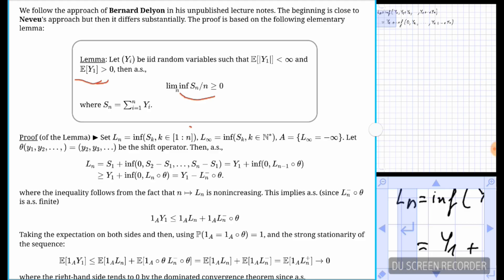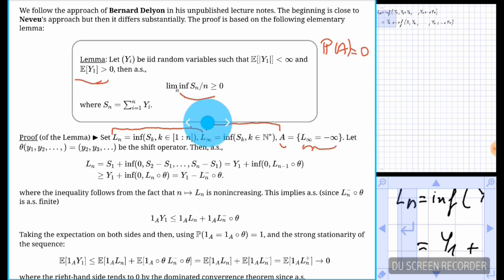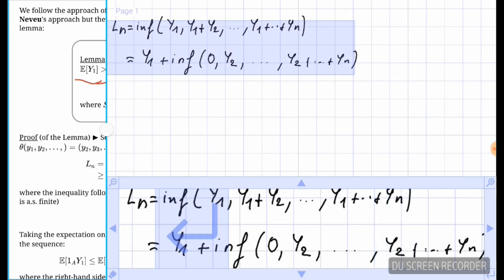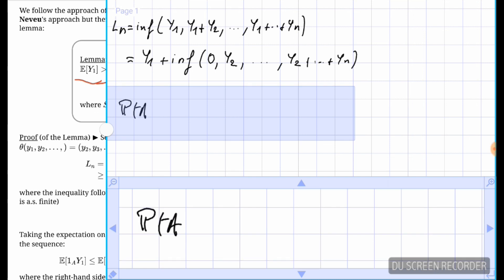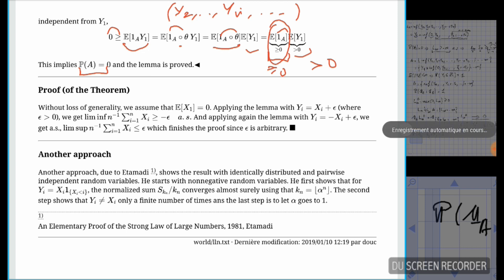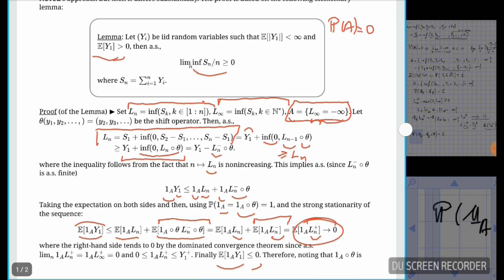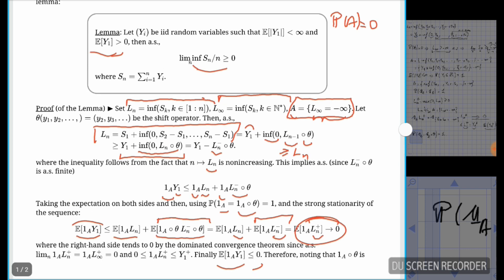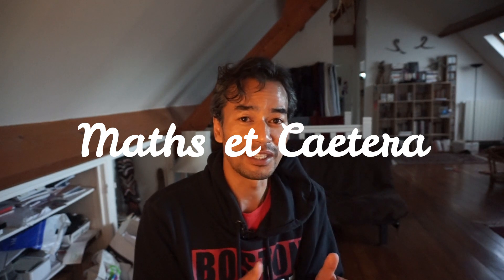A short proof of the Strong Law of Large Numbers